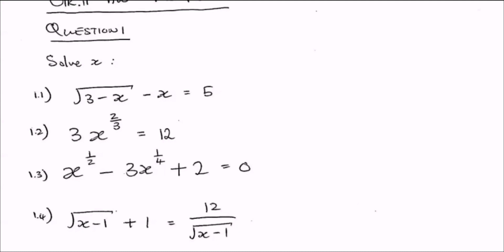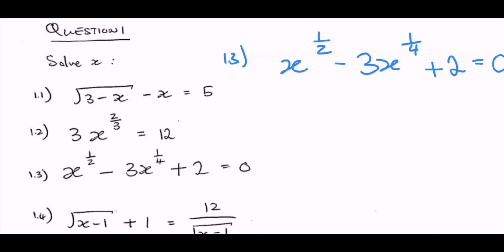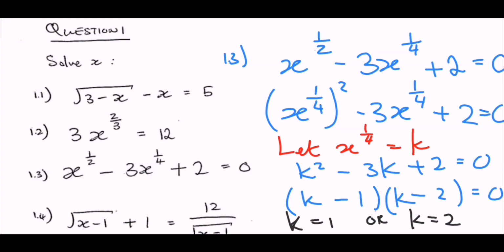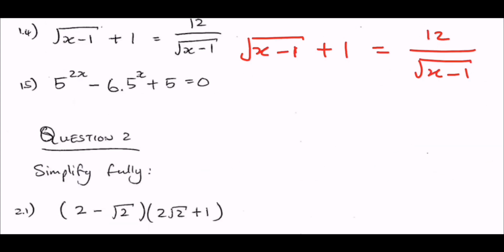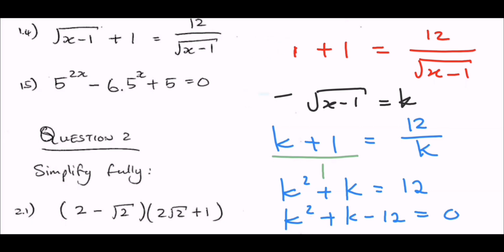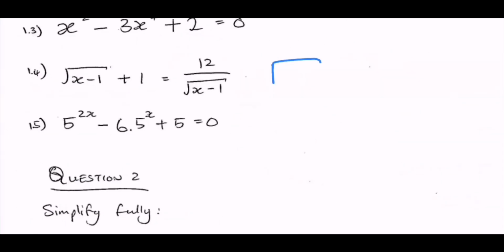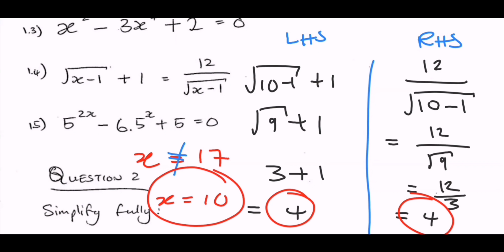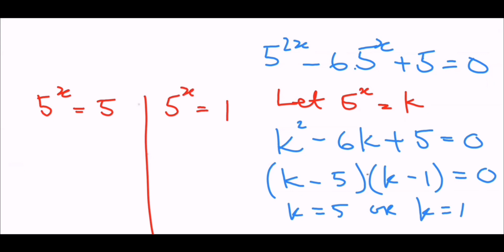Solving equations: using k-substitution - Grade 11 Algebra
K-method is a technique we use in mathematics to reduce a complex equation to something more simple or familiar